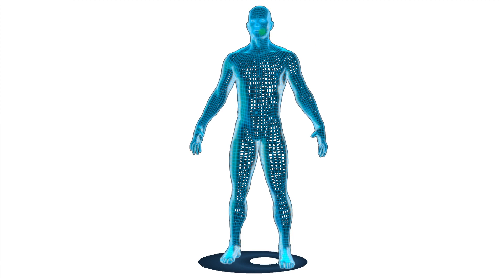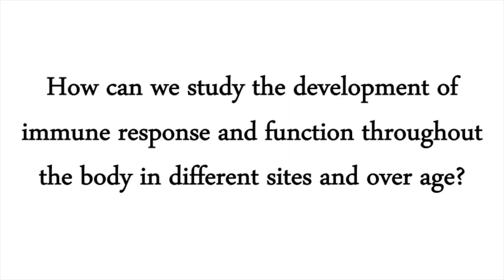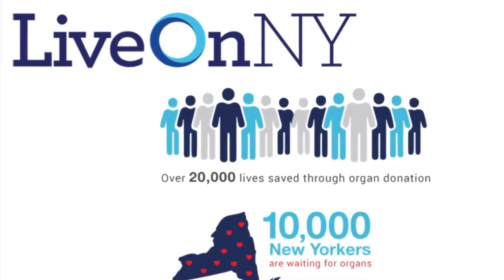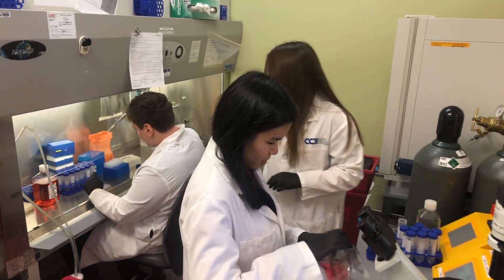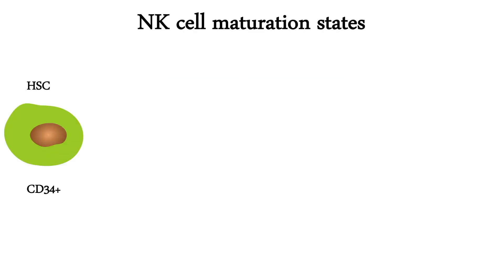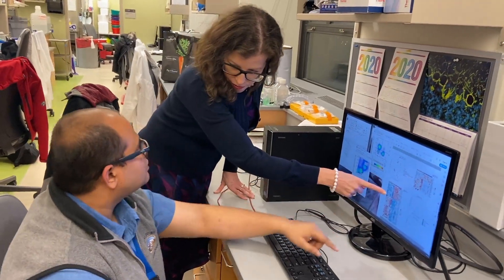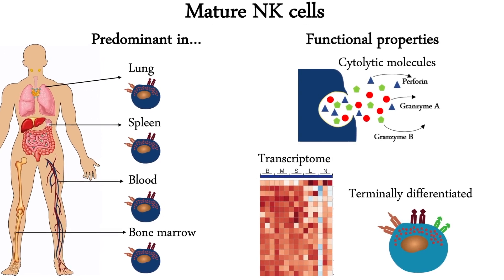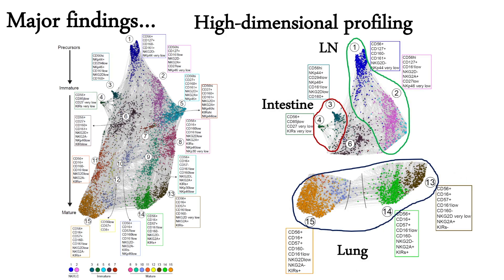Natural Killer Cells: An Anatomical View / Cell, February 20, 2020 (Vol. 180, Issue 4)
Natural killer cells, innate lymphocytes important for anti-viral and tumor immunity, occupy diverse anatomical sites. Dogra et al. provide a view of how tissue localization regulates the development and function of human natural killer cells.

P. Dogra, C. Rancan, W. Ma, M. Toth, T. Senda, D.J. Carpenter, M. Kubota, R. Matsumoto, P. Thapa, P.A. Szabo, et al. (2020). Tissue Determinants of Human NK Cell Development, Function, and Residence. Cell 180.